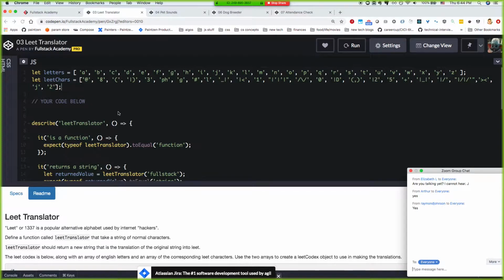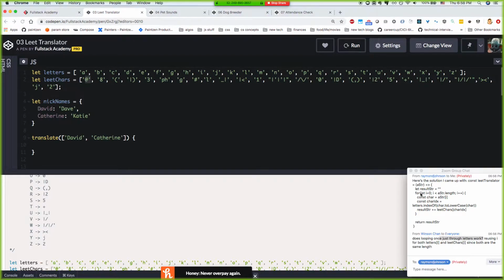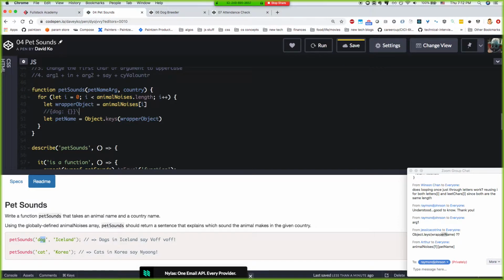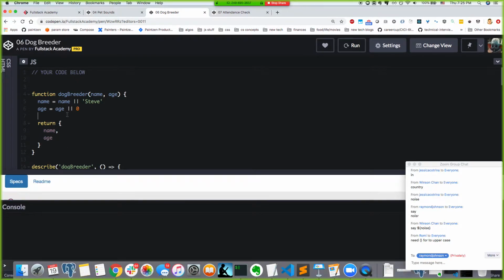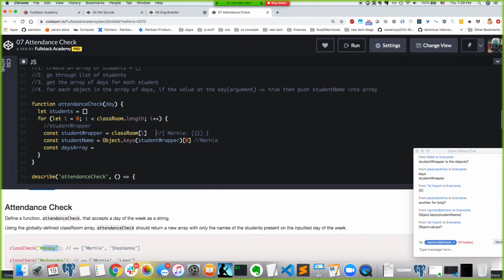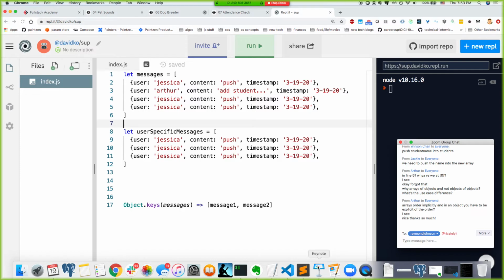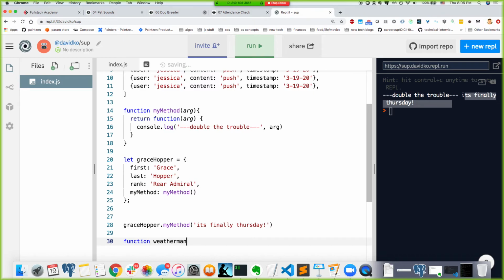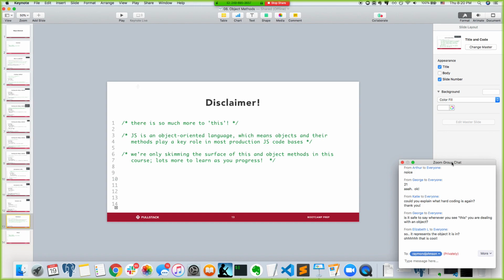BCP 2003 - Objects 2